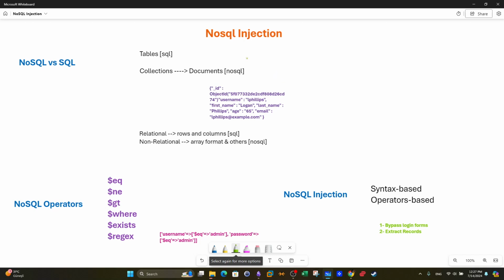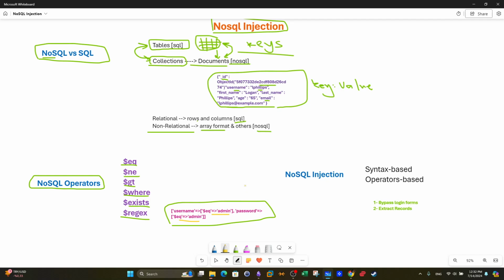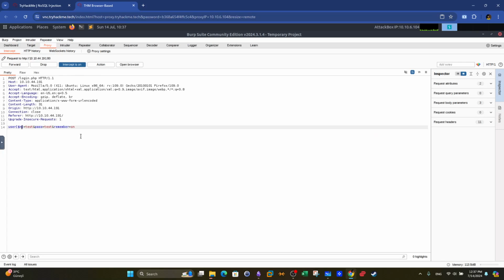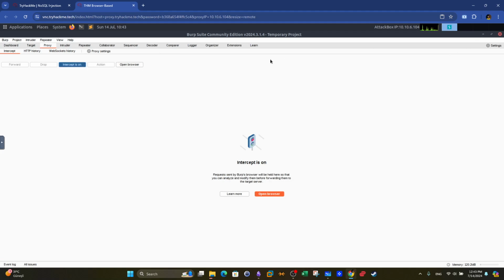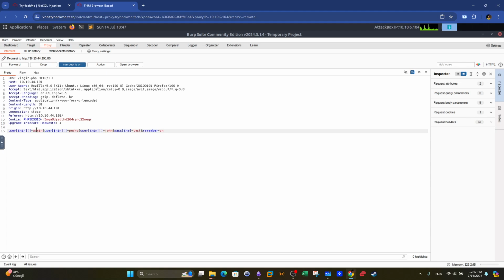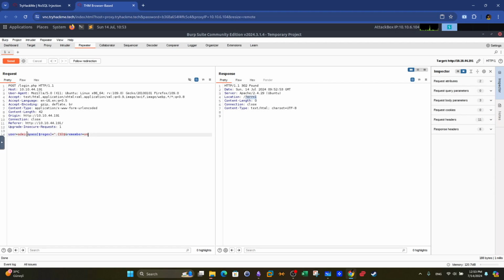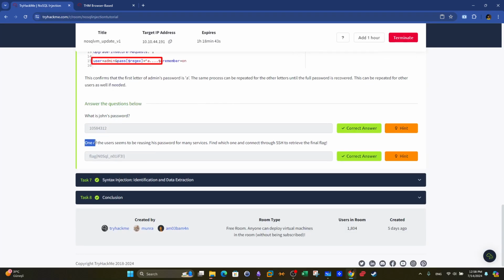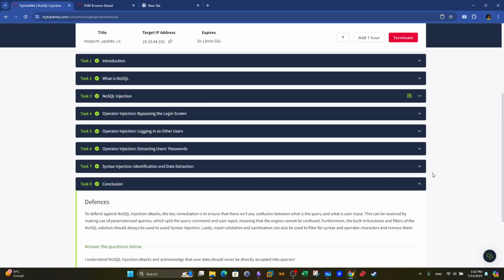NoSQL Injection Attack Explained | TryHackMe NoSQL Injection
In this video walkthrough, we covered an introduction to NoSQL, the difference between NoSQL & SQL and NoSQL operators. We discussed the two basic types of NoSQL injection, mainly syntax based NoSQL injection and Operators-based. We covered the practical scenario from TryHackMe NoSQL Injection for demo purposes.